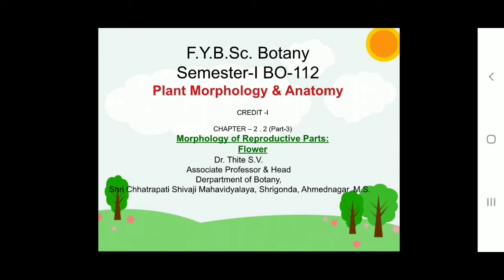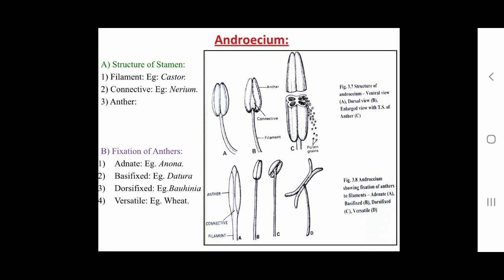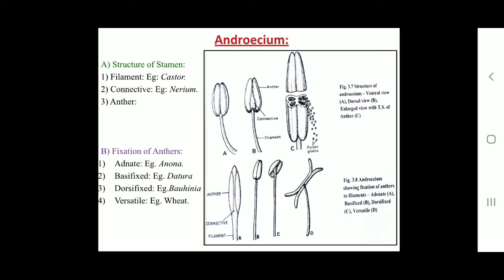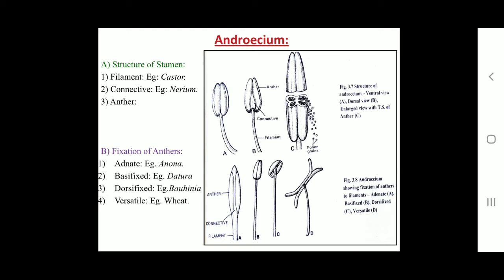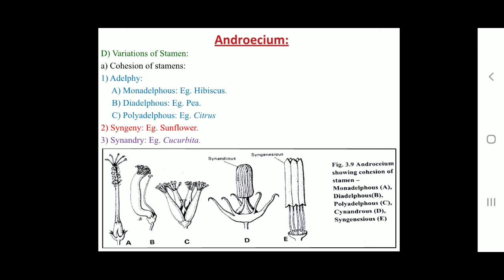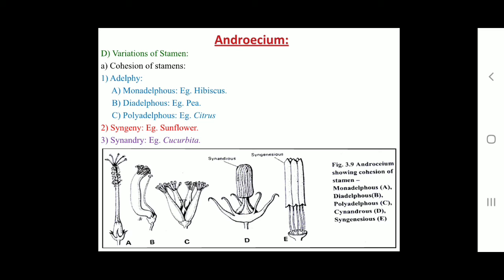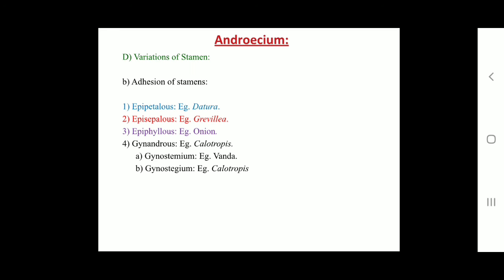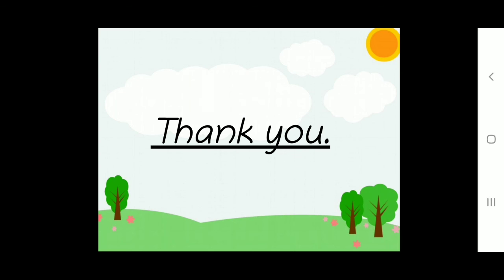Chapter 2.2 (Part-3)